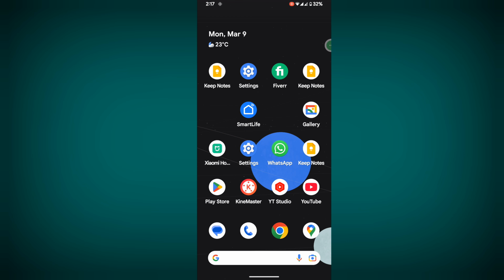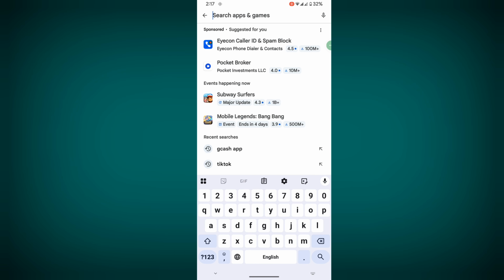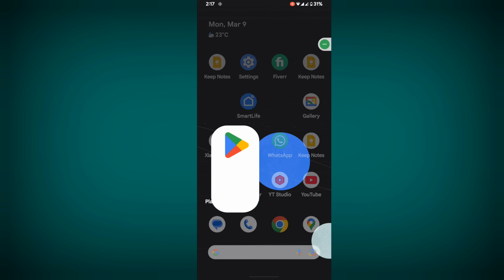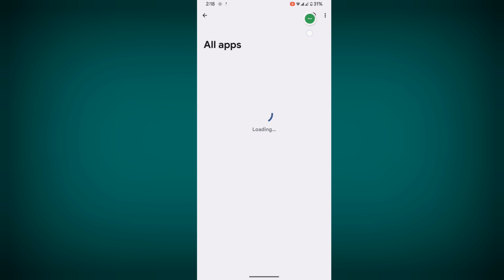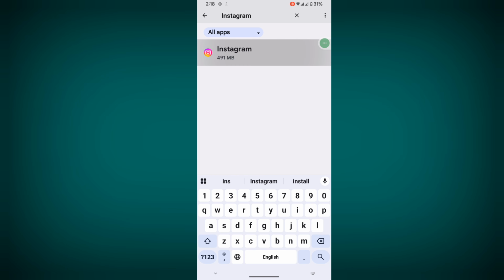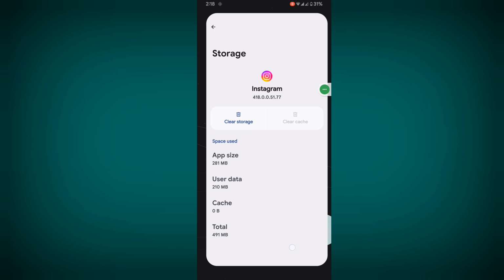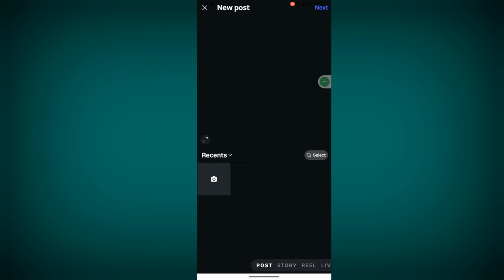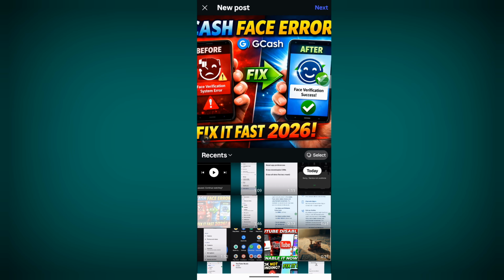How to fix Instagram could not open photo please try again in a moment problem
📸 How to Fix "Could Not Open Photo, Please Try Again in a Moment" Problem 2026 – Quick Fix

Struggling with the "Could Not Open Photo, Please Try Again in a Moment" error on your Android or iPhone? This step-by-step guide will show you exactly how to get your photos opening normally again.

⚡ Quick Fix Steps:
1. Restart your phone and try opening the photo again.
2. Clear the Gallery/Photos app cache (Settings → Apps → Gallery/Photos → Storage → Clear Cache).
3. Ensure your storage isn’t full; free up space if needed.
4. Check file format compatibility or try opening in another app.
5. Update your Gallery/Photos app and system software.
6. Remove and reinsert your SD card (if using external storage).
7. Use a file manager app to locate and open the photo.
8. Backup important photos and reinstall the Gallery/Photos app if the issue persists.

❗ Why This Happens:
- Corrupted cache or temporary app data
- Full device storage
- SD card or file format issues
- Outdated app or system software

📘 Topics We Covered:
Gallery app cache clearing, Android/iPhone storage issues, SD card troubleshooting, photo file recovery, system updates

📌 What You’ll Learn:
- How to quickly fix the “Could Not Open Photo” error
- Steps to prevent it from happening again
- Backup strategies to protect your photos